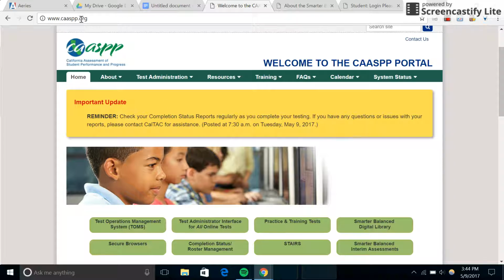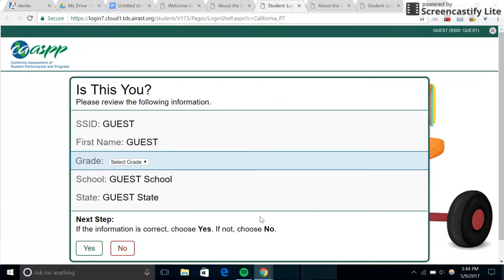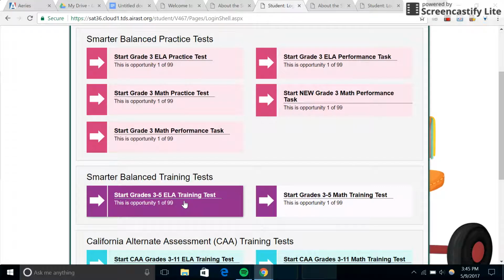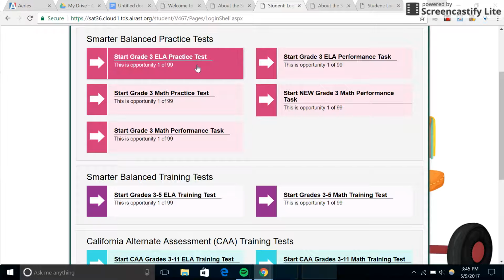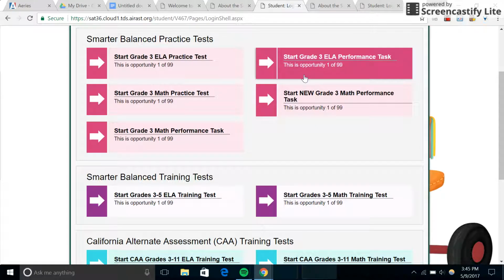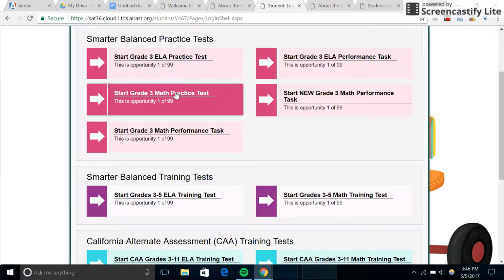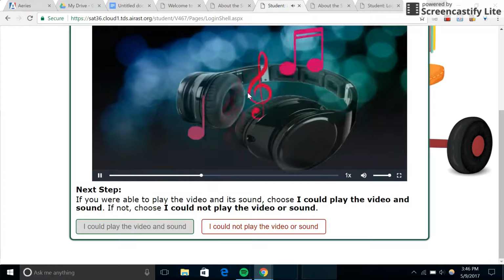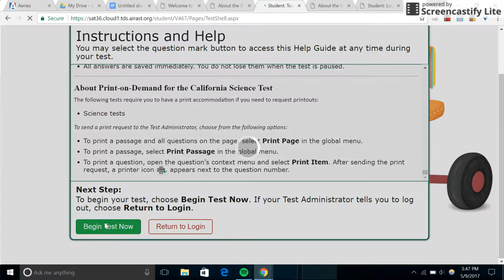CAASPP testing suggestions for parents